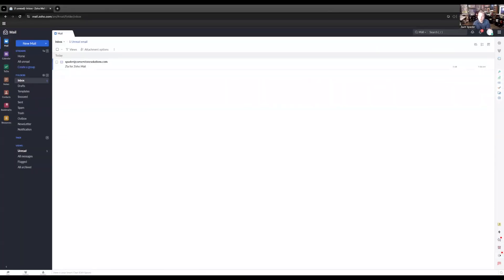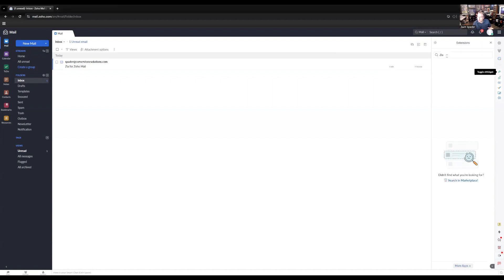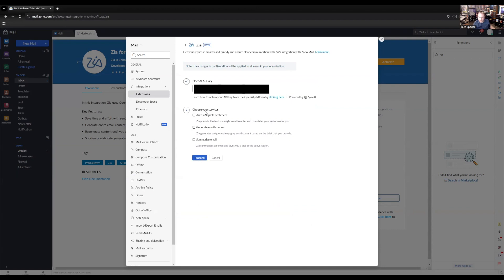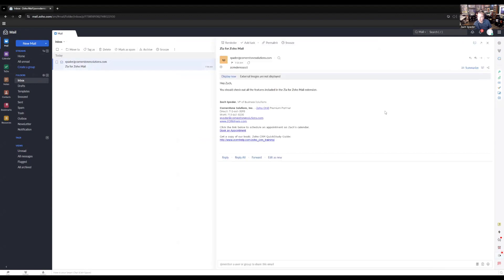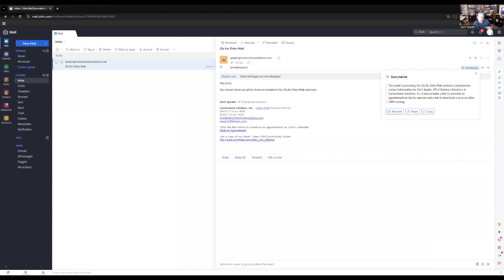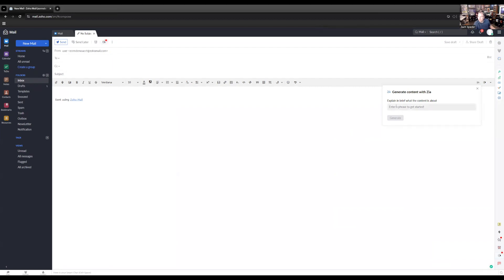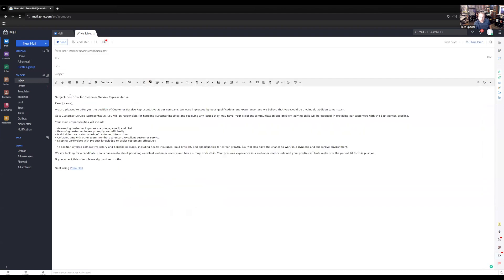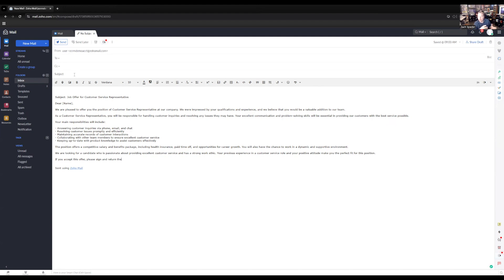Save Time with Zia for Zoho Mail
Want your own personal assistant to read and respond to your pile of Monday emails? Zach Spader with Cornerstone Solutions explains how you can use Zia for the Zoho Mail Marketplace extension, which utilizes ChatGPT to help you save loads of time on emails.

00:00 Introduction
00:53 Getting Started
02:14 Summarize Emails
03:07 Composing Emails
04:33 Wrap Up

Using Zia for the Zoho Mail Marketplace extension adds tremendous value by enhancing email productivity and response efficiency. Zia, Zoho’s AI assistant, can analyze incoming emails, generate context-aware responses, and suggest replies, saving users time and effort. It also helps prioritize emails by identifying urgent messages, extracting key details, and even automating routine responses. By leveraging AI-driven insights, businesses can improve email management, maintain faster communication, and ensure more personalized, accurate interactions. Ultimately, Zia’s integration with Zoho Mail streamlines workflows, enhances responsiveness, and boosts overall email efficiency.

ONERocks